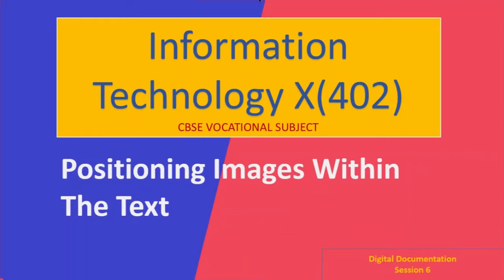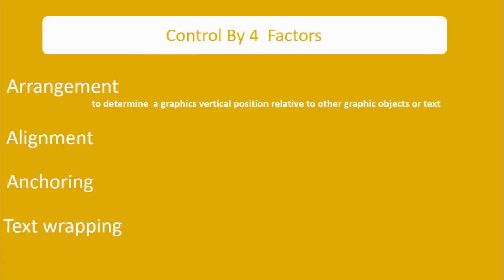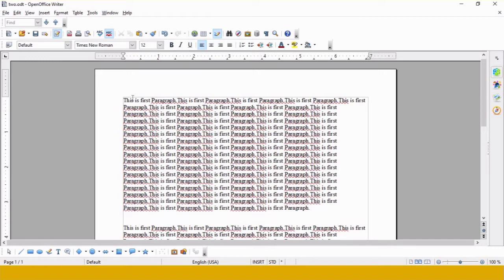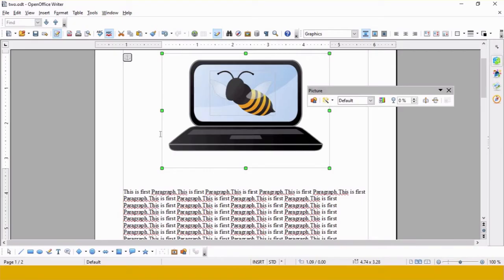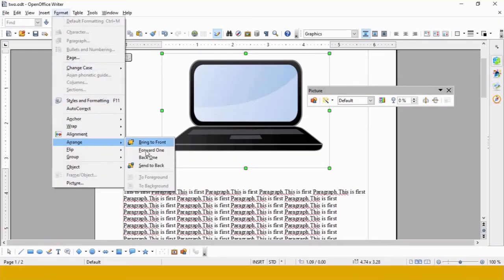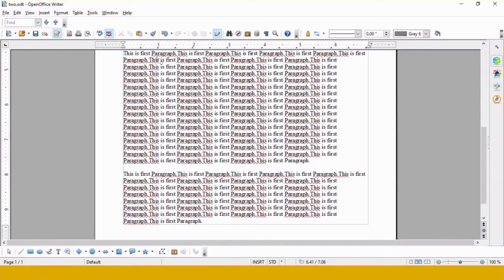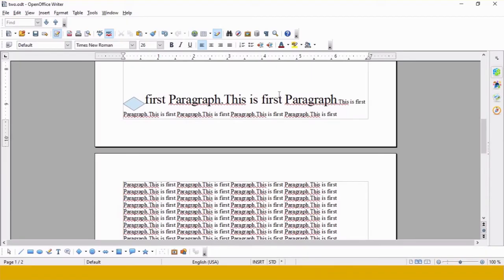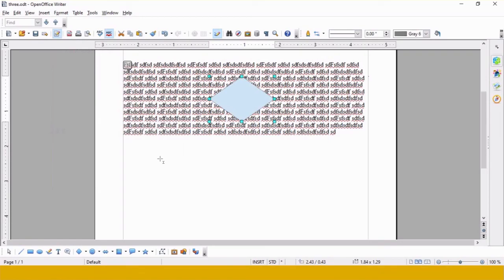Information Technology X CBSE(402),Unit 3,Positioning Graphic within Text,Open office,office libre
Information Technology X CBSE,Unit 3,Positioning Graphic within Text,Open office,office libre